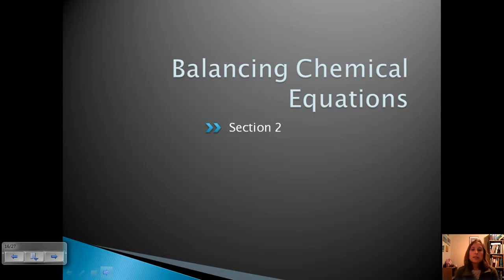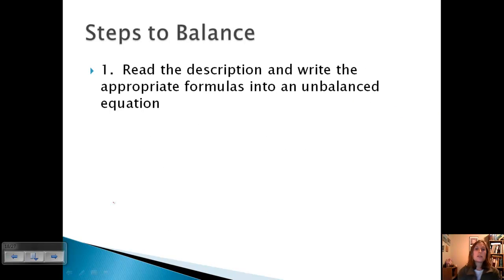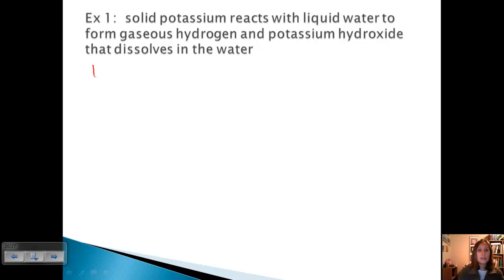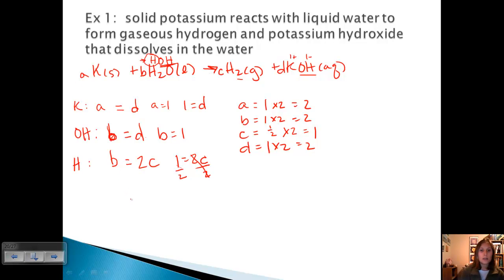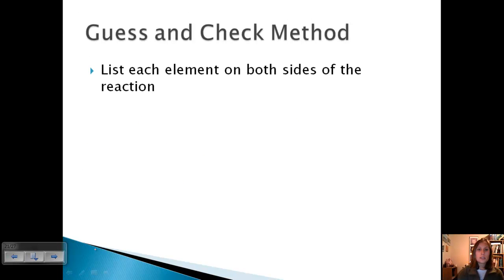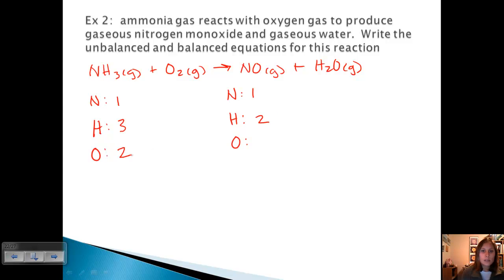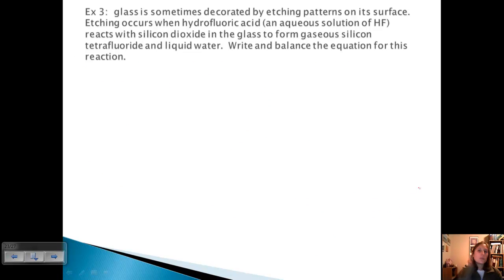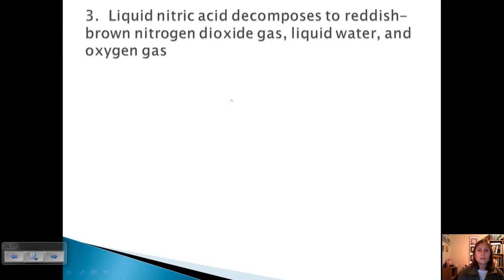Section 2-Balancing Chemical Equations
Balance a chemical equation using either guess-and-check or the math method.